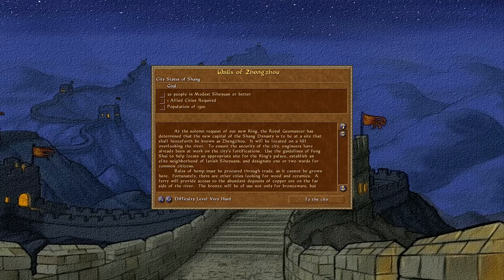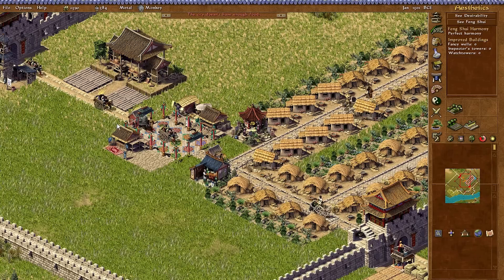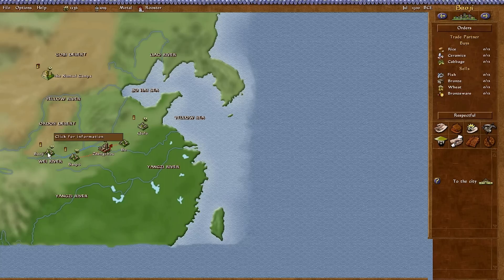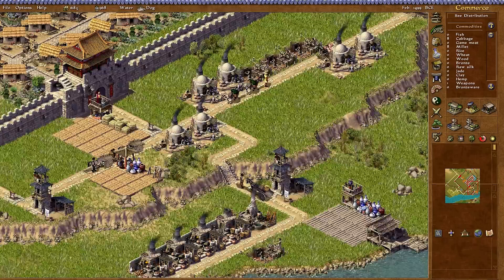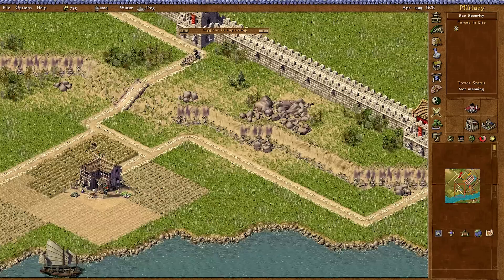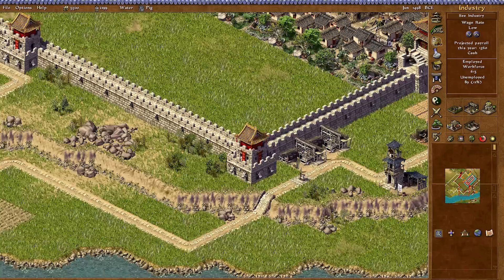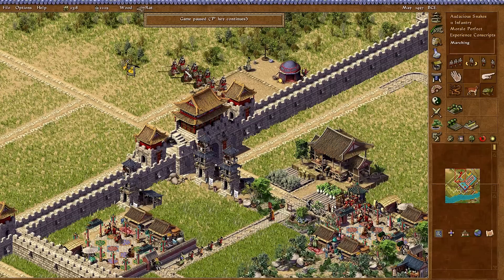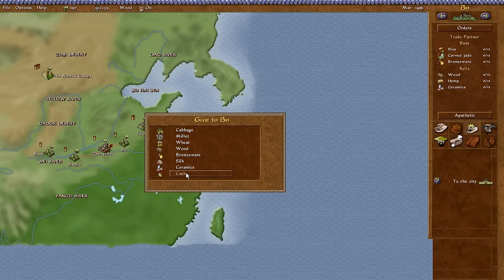Emperor ► Mission 10 Walls of Zhengzhou - [1080p Widescreen] - Let's Play Game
Let's play Emperor: Rise of the Middle Kingdom!
Shang Dynasty ► Mission 10 - Zhengzhou : Walls of Zhengzhou
[1080p Widescreen] - Very Hard Difficulty - Perfect Feng Shui

I've decided to finish games I never managed to from my childhood! Now, I'm on Emperor: Rise of the Middle Kingdom, another city-building game developed by Impressions Games and BreakAway Games, and published by Sierra Entertainment in 2002. Let's play!

All missions will be cut shorter; I'm not trying to upload as many videos as I can.

Game provided by my friend who runs Wira Games & Hobbies in Malaysia, a store dedicated to the Miniature Wargaming Hobby and Table Top RPGs!

Here's my video tutorial on how to install the widescreen mod